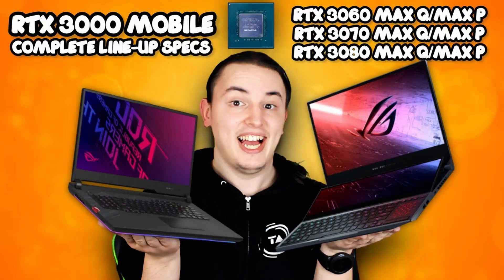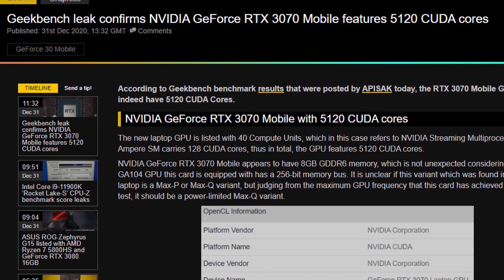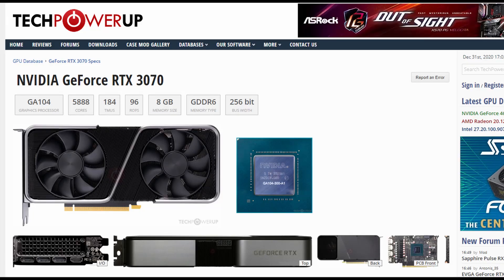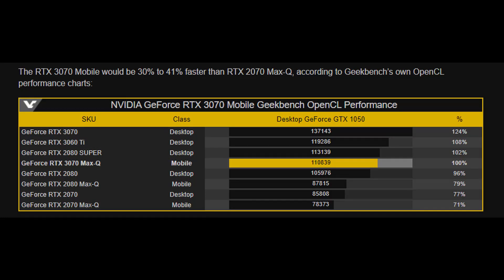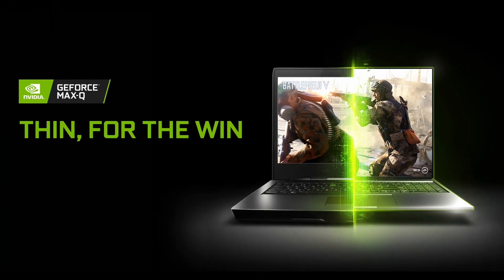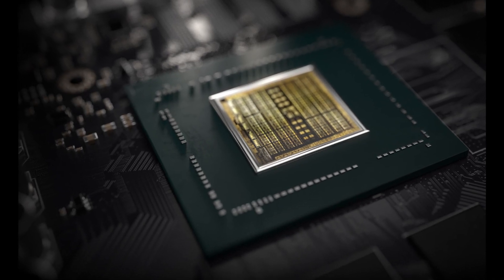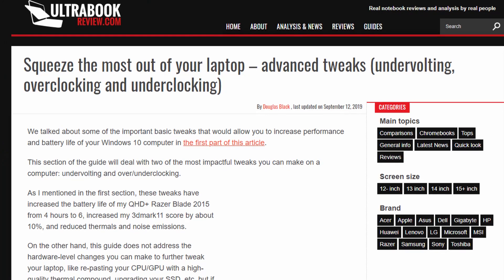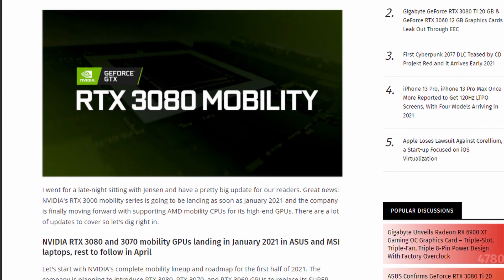RTX 3070 Mobile laptop benchmark leak (pre-release)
The HP Omen, featuring the RTX 3070 Mobile GPU has been benchmarked and the results are quite impressive. This is most probably the RTX 3070 Max Q, so you can expect the standard RTX 3070 Mobile (Max-P) to yield even better results in your favorite video games and other workloads.

As always, do note that Geekbench is not necessarily the best tool to identify how good a GPU is going to be, but it can still offer us an idea when looking at the results for the previous 20-series mobile and the 20 and 30 series desktop GPUs.

The Asus G15 has also been spotted on Amazon China, and I think a lot of you are going to be excited about that one. Should you buy one? Well, if it suits your budget and need the extra horsepower (RTX 3080 Mobile) you probably should!

Timestamps:

0:00 - RTX 3000 Mobile line-up specifications video recap
0:47 - RTX 3000 Mobile, RYZEN 5000, Intel Tiger Lake, RTX 6000M playlist
1:05 - RTX 3070 and RTX 3070 Max Q specifications, benchmarks
1:55 - RTX 3070 Max Q vs RTX 20-series and desktop GPUs
2:54 - Should you get excited? Let's discuss that, including pricing and availability
5:00 - Pricing? Well, they're going to cost a pretty penny
5:23 - Asus G15 RTX 3080 Mobile laptop - pricing and information
6:38 - Asus G15 and RTX 3080 Mobile 8 or 16GB and RYZEN 5800HS
7:43 - Thank you for everything!